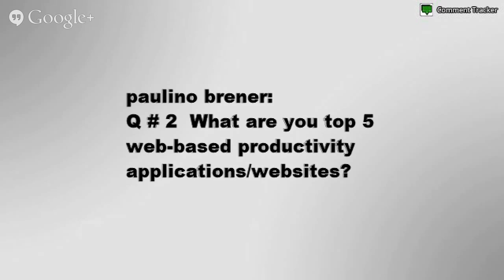Top 5 Productivity Apps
This video shares the 5 best productivity apps Craig uses to get his job done and remain efficient.